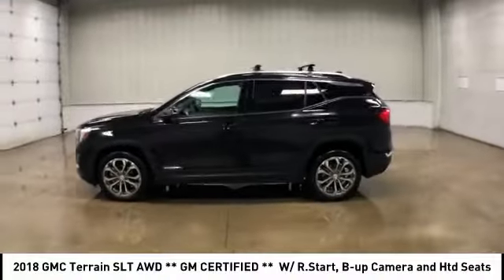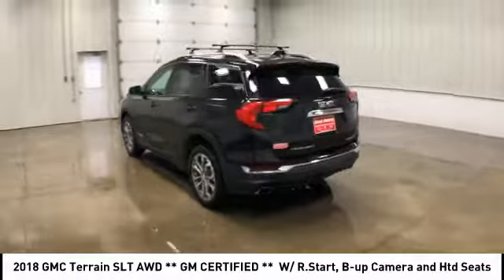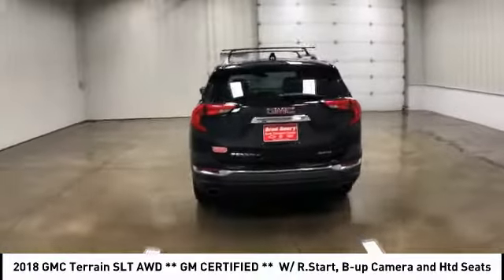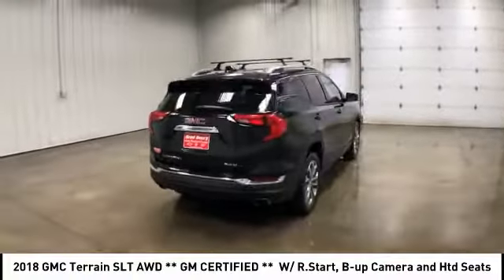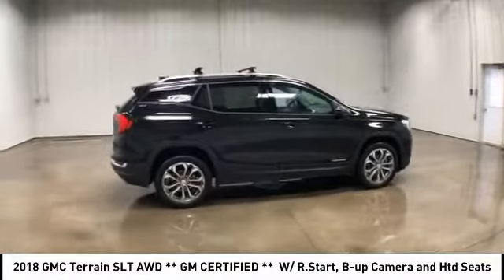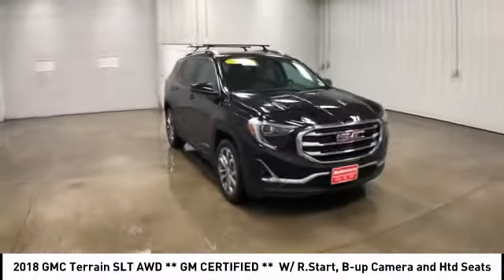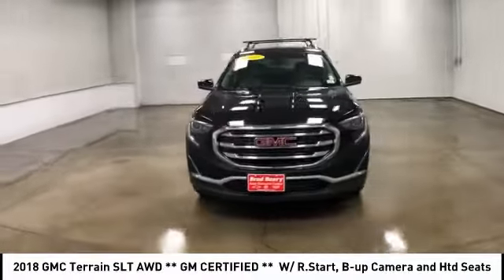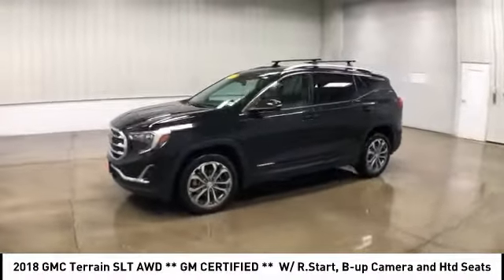2018 GMC Terrain Dubuque, Davenport, Clinton, Quad Cities, Bellevue, DeWitt 929193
2018 GMC Terrain SLT AWD ** GM CERTIFIED **  W/ R.Start, B-up Camera and Htd Seats

112 N. Second Street

** GM CERTIFIED **, ** ALL WHEEL DRIVE **, ** HEATED LEATHER SEATS **, ** REMOTE START **, ** 2.0L TURBO 4-CYL. **, ** CERTIFIED TO 100,000 MILE FACTORY WARRANTY **, ** KEYLESS OPEN & START **, ** 100% CLEAN CARFAX CHECKED & BACKED **, ** NO ACCIDENTS **, ** GMC INFOTAINMENT w/ 8 COLOR TOUCHSCREEN **, ** BLUETOOTH HANDS-FREE CELLPHONE CONNECTIVITY **, ** REARVIEW - BACK-UP CAMERA/MONITOR **, ** POWER DRIVER SEAT **, ** SIRIUS XM **, ** ONSTAR CAPABLE 4G LTE WI-FI HOTSPOT **, ** STEERING WHEEL AUDIO/RADIO CONTROLS **, ** SPLIT FOLDING REAR SEAT **, ** ROOF RACK W/ CROSS BARS **, ** FOG LAMPS **, ** USB PORT **, ** 19 ALUMINUM WHEELS **, ** APPLE CARPLAY & ANDROID AUTO CAPABILITY !! **, ** BRAD DEERY. THE DEALER WHERE OUR CUSTOMERS SEND THEIR FRIENDS, RELATIVES, NEIGHBORS & CO-WORKERS TO !! **, ** WE DO THE DEALS OTHER DEALERS WON'T !! **.Experience the Deery Difference! Come see why your Friends, Neighbors & Co-Workers Bought from Us!!! You'll Be Glad You Did !!! 90 + Employees Working Toward # 1 Goal - YOU ! for more information!